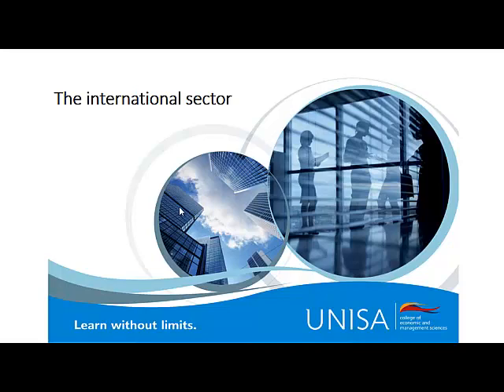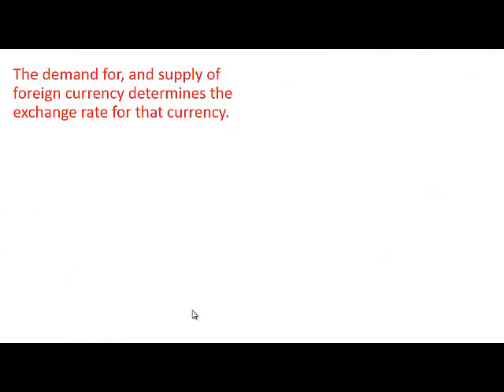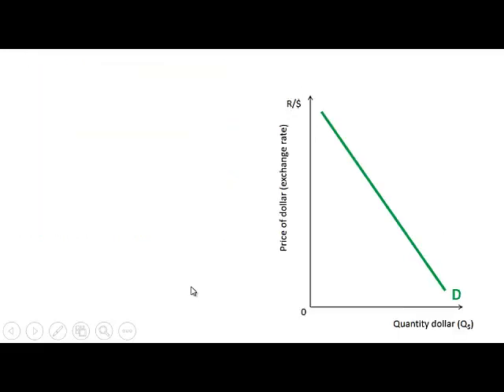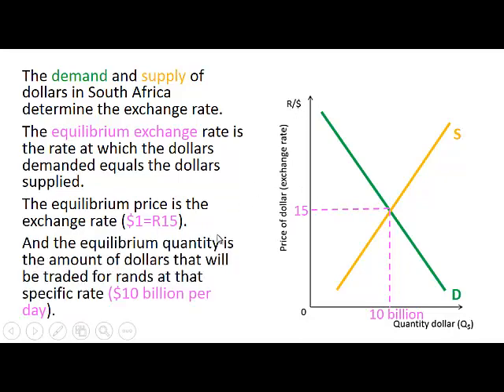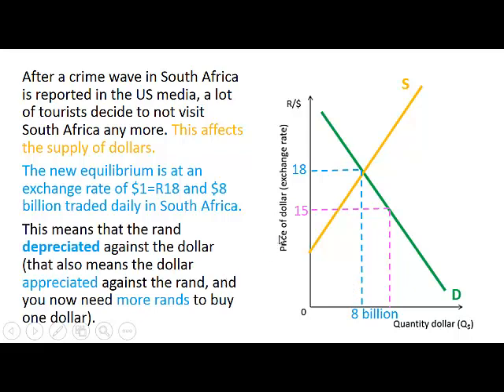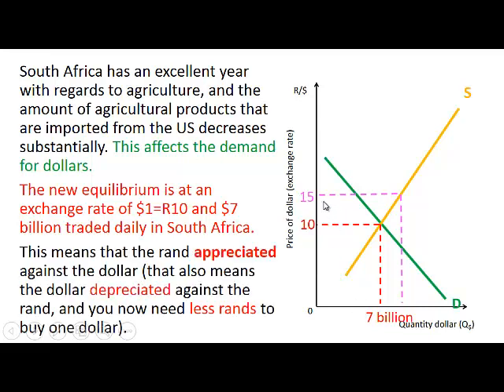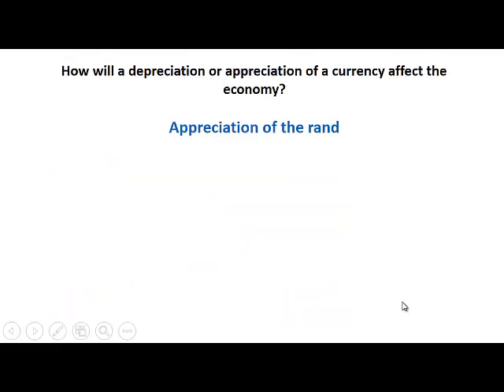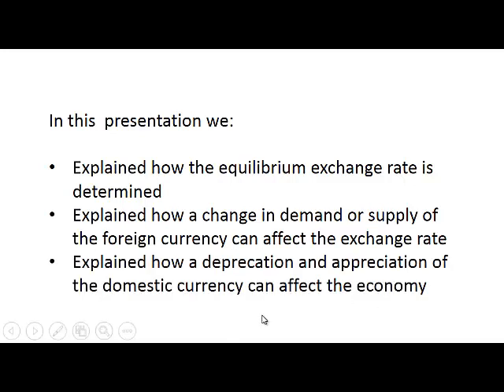03 The market for foreign exchange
This video explains the market for foreign exchange, and how  the exchange rate is determined.